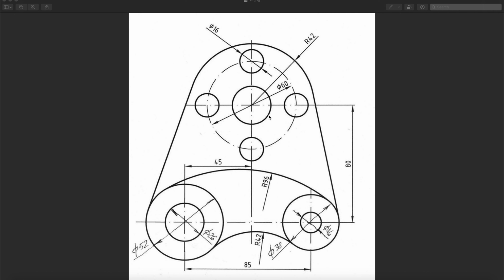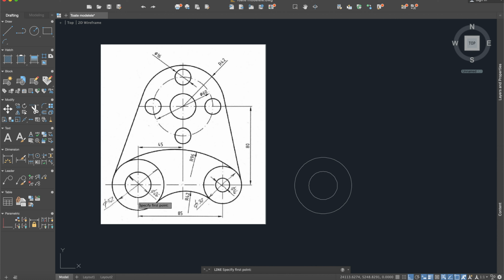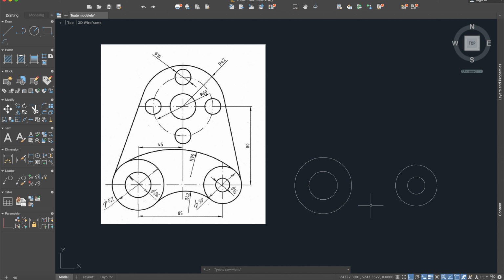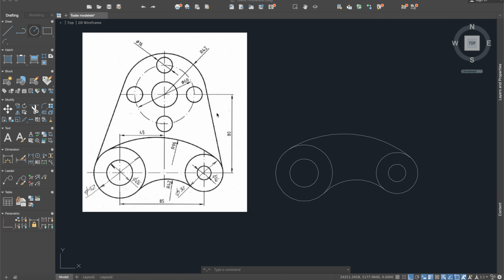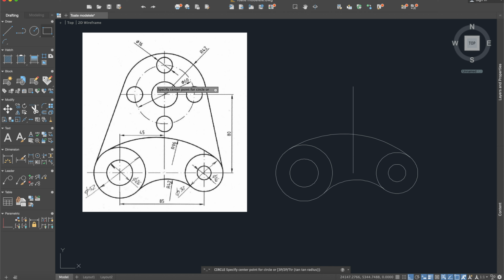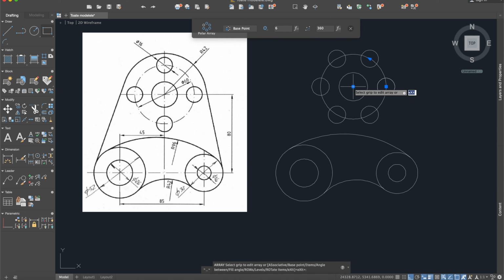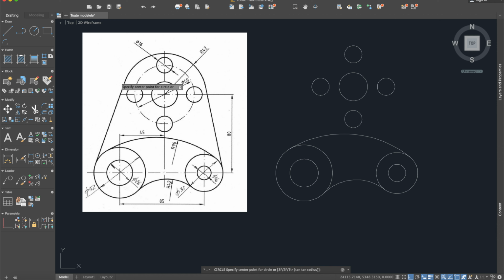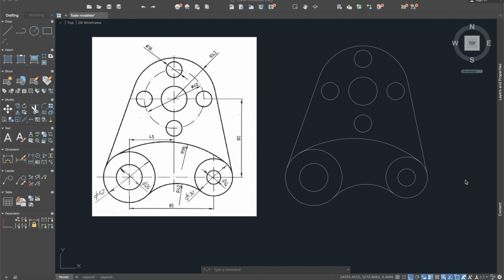AutoCAD - 2D Tutorial for Beginners - Exercise 10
In this video, I show a 2D basic exercise for beginners.